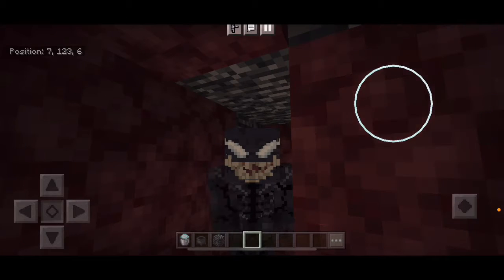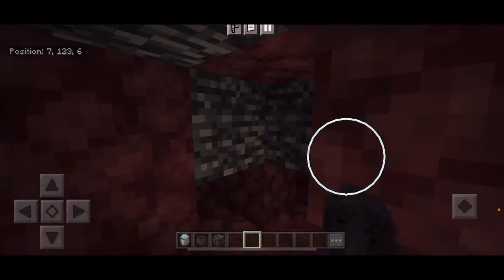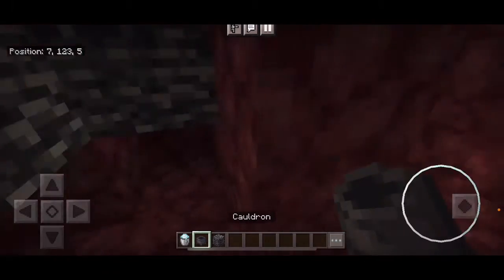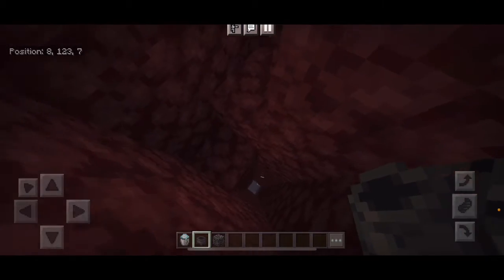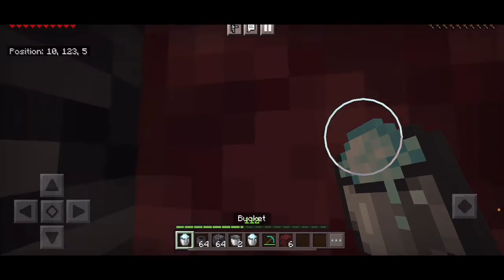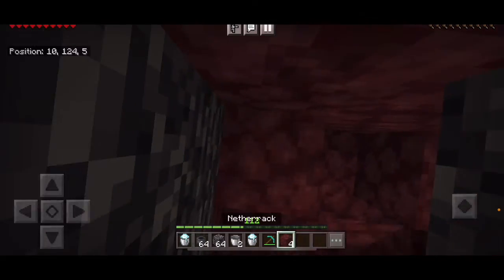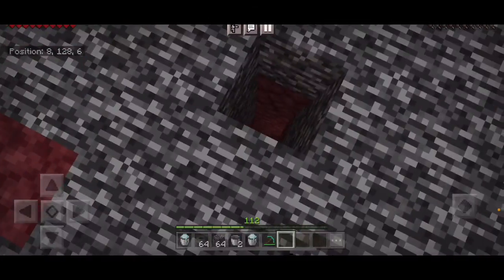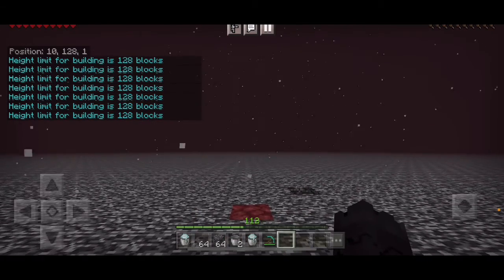How to break bedrock in minecraft